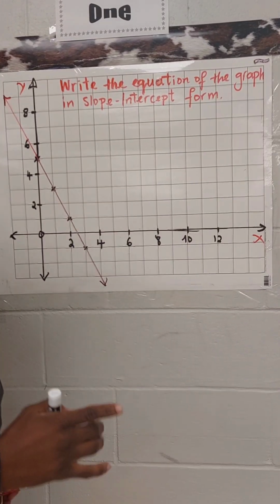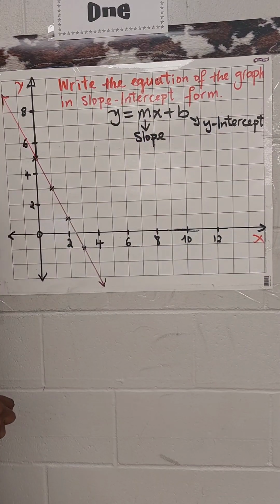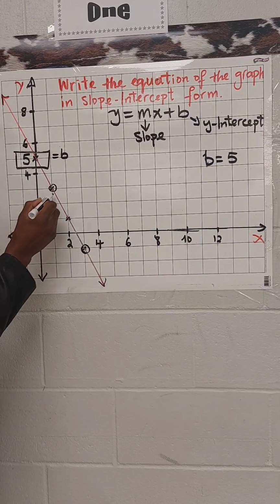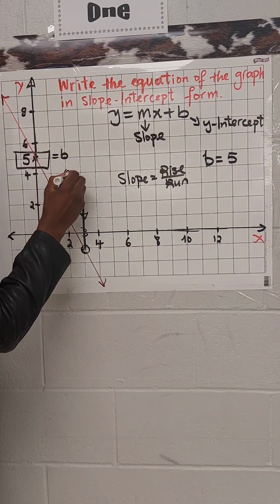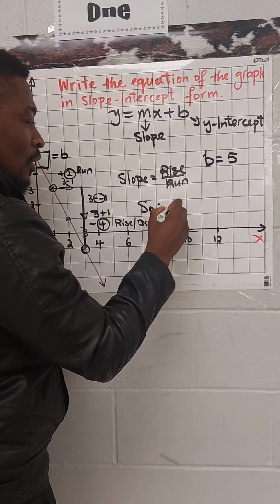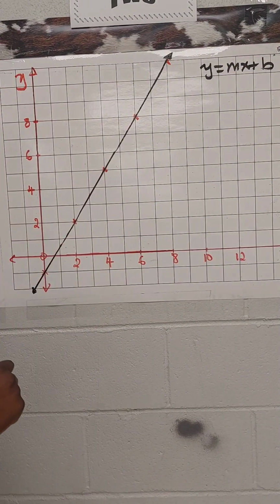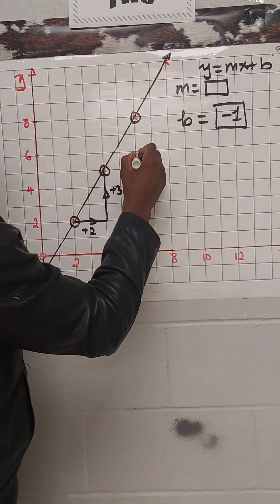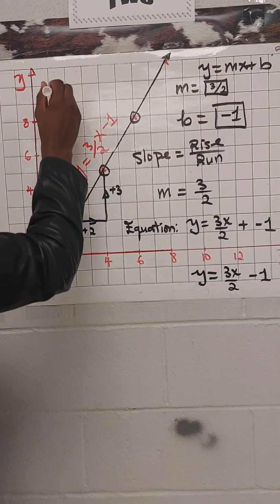Writing Linear Equation From a Graph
y = mx + b from a graph